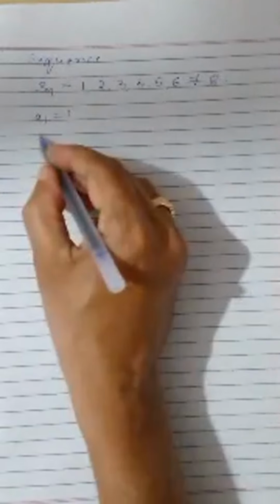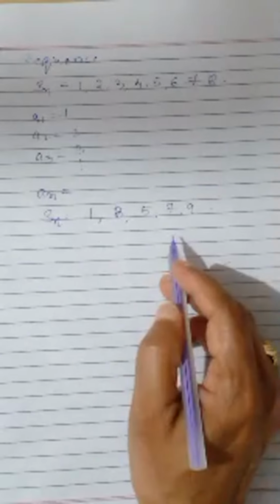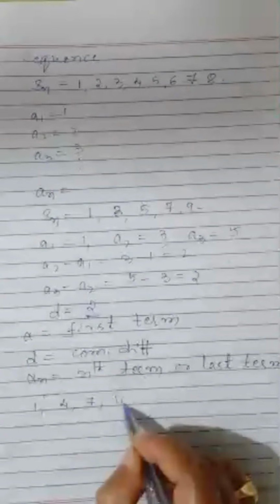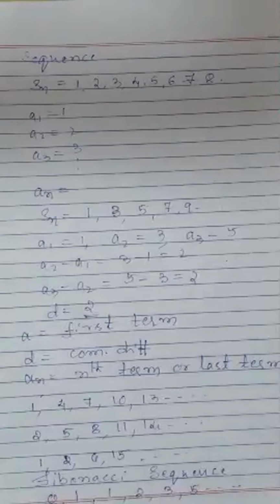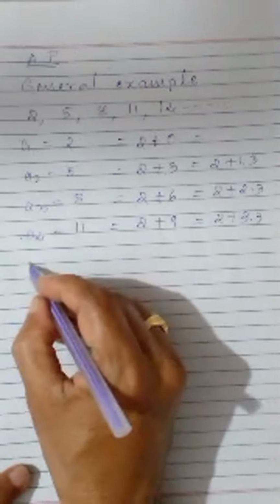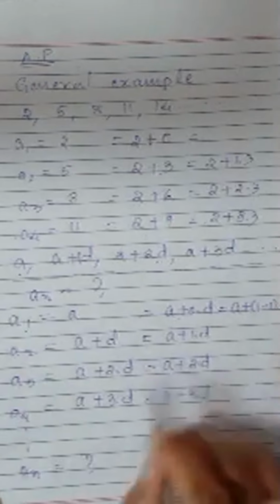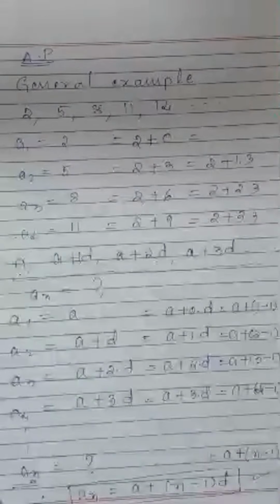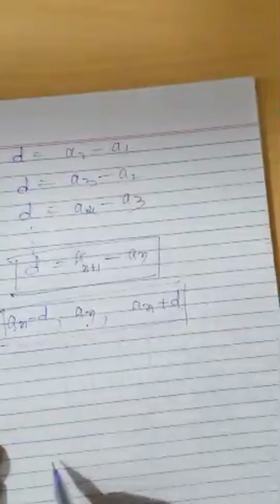Progression Amazing Concept - 10th standard CBSE/State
Welcome to MathMentor! 🎓✨
Your go-to destination for mastering mathematics with clarity and confidence! Whether you're preparing for competitive exams, struggling with tricky concepts, or simply passionate about math, we've got you covered with easy-to-understand explanations, shortcuts, and problem-solving techniques.

🔹 Topics Covered: Algebra, Calculus, Geometry, Trigonometry, Probability, and more!
🔹 For Students of: High School, College, Competitive Exams (JEE, Olympiads, etc.)

Keywords for Optimization:
✅ Mathematics tutorials
✅ Problem-solving techniques
✅ JEE, Olympiad, SAT Math
✅ Learn math easily
✅ Math mentor and guide
✅ Quick math hacks
✅ Math learning for students